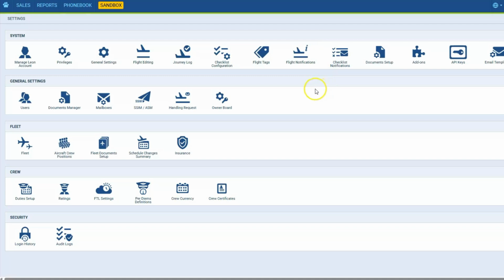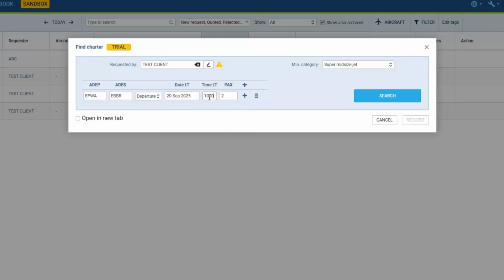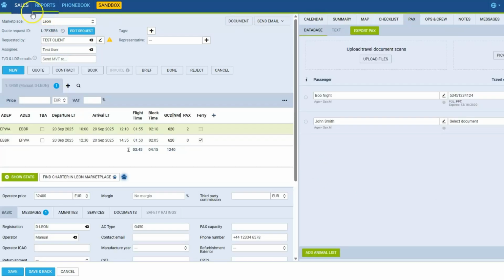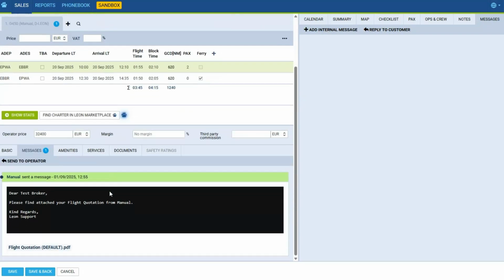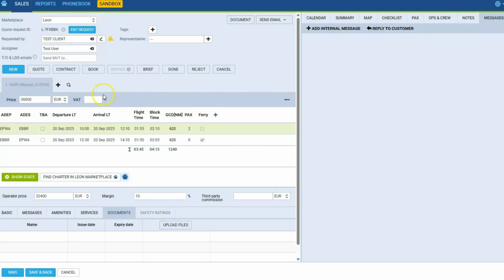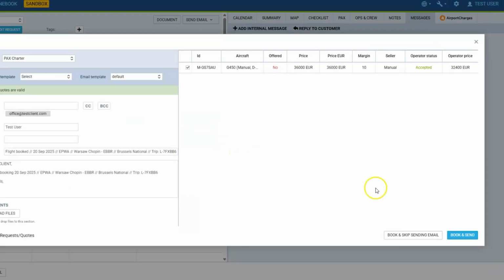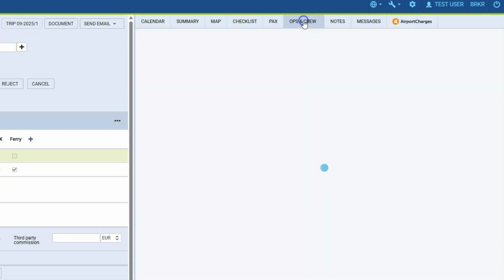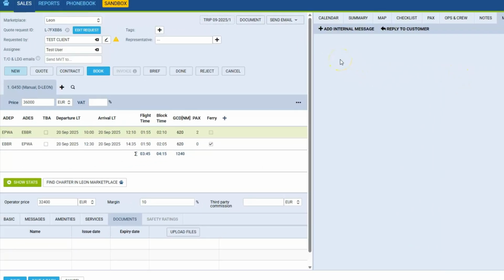LEON GUIDES: Leon Marketplace for Brokers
Leon Marketplace Guide for Brokers

This guide walks brokers through finding and booking charter flights with operators who use Leon, all from inside the Sales module. For a broker, this means no back-and-forth emails to source availability: search Leon operators directly, send a request, and manage the whole booking — quote, contract, passenger details, crew and handling info — in one place, without juggling separate systems for each operator.

Topics covered:
- Enabling Leon Marketplace in Admin Panel, Add-ons
- Using the Find Charter button in Request Quotes to search operators
- Defining the request: client, minimum aircraft category, route, dates and PAX
- Adding or removing multiple legs
- Selecting an aircraft/operator and sending the request with a message
- Reviewing the operator's reply: aircraft details, pictures, cancellation policy
- Checking messages, quotation documents, amenities, services and documents
- Reviewing operator price, margin and third-party commissions
- Re-running the search for a better price
- Managing the request through statuses: Quote, Contract, Book, Brief, Done, Reject, Cancel
- Sharing PAX data automatically with the operator at Book status
- Using the Calendar, Summary, Map and Checklist tabs
- Defining passengers in the PAX tab
- Receiving operator-side flight details in OPS & Crew (crew, handling, permits, slots, catering)
- Adding notes for client documents
- Setting up a mailbox to see full client correspondence in Messages

- Leon Marketplace - overview of the Marketplace and how operators and brokers use it
- Sales workflows and automation - detailed reference for Find Charter, Find Empty Leg and the full Marketplace request/booking flow